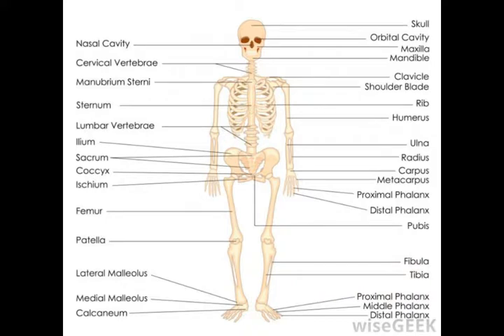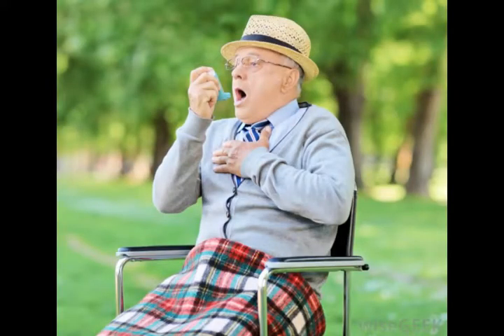What is the Suprasternal Notch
thyroid nodules size what is normal,
thyroid diagnosis,
breast muscle,
normal thyroid size,
cpr compression depth,
tracheostomy placement,
isthmus nodule,
thyroid assessment,
aortic bifurcation,
l1 vertebrae,
difficulty index,